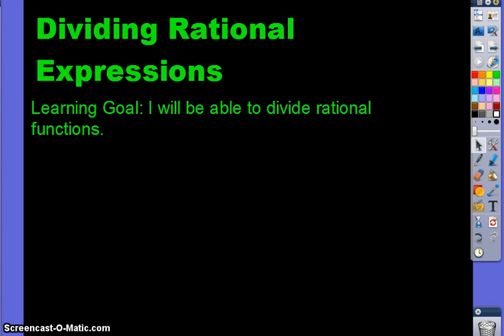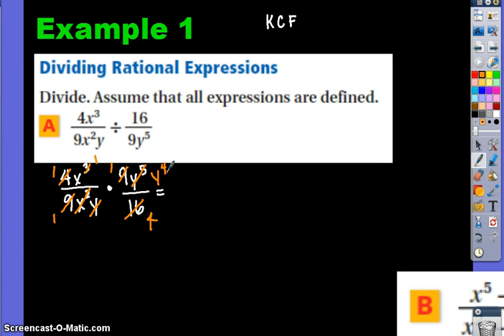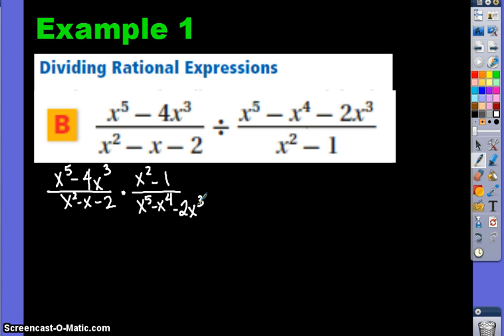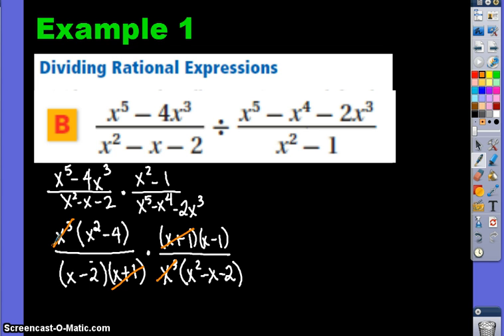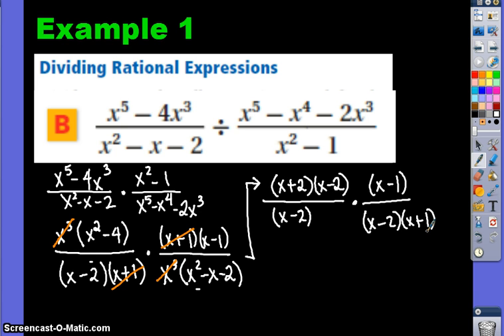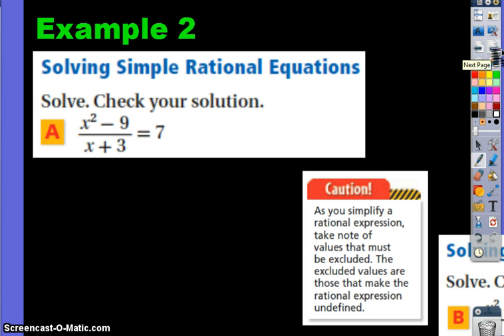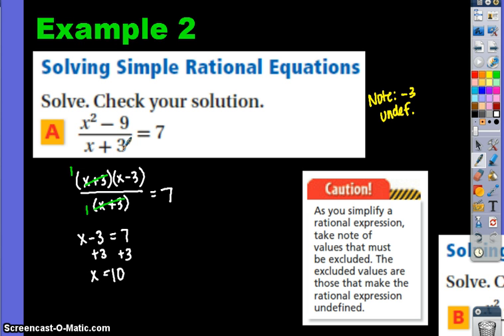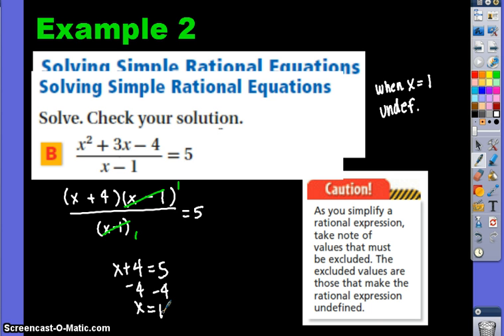8 2 Dividing Rational Expressions